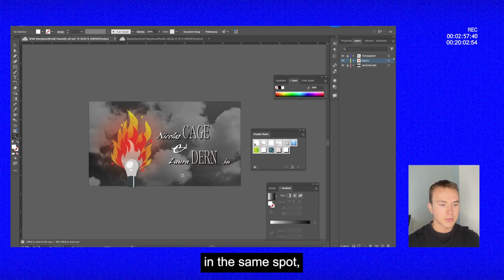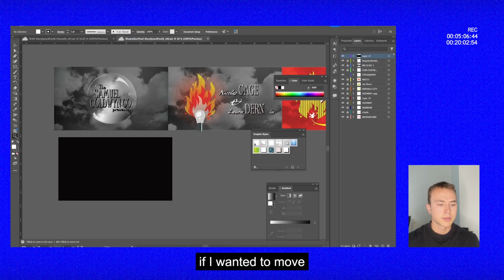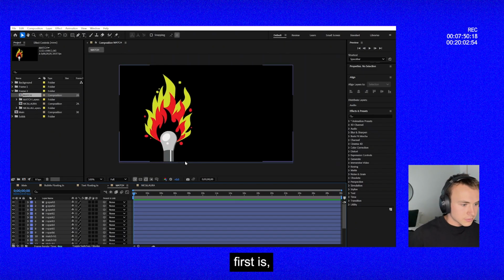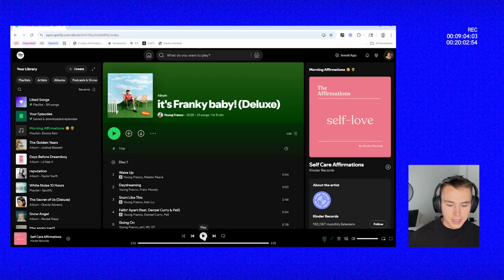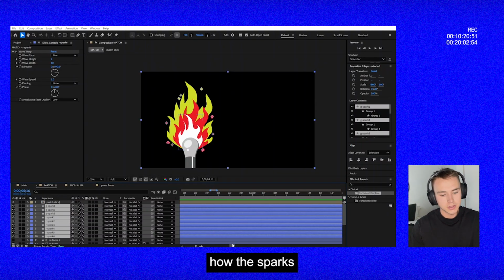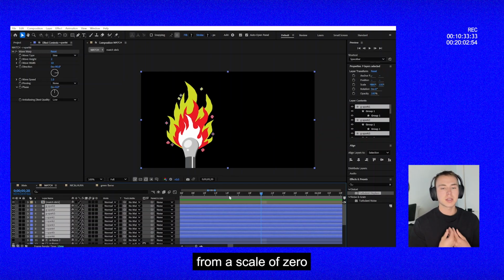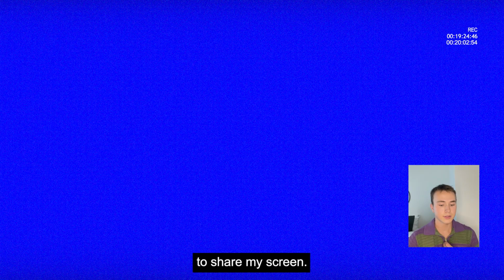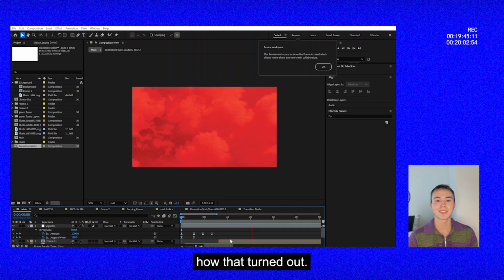Episode Three: I’m crashing out!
We saw my computer crash, now we will see my phone crash, and if you watch the video long enough you’ll see me crash out as I try to record the process of me learning After Effects.